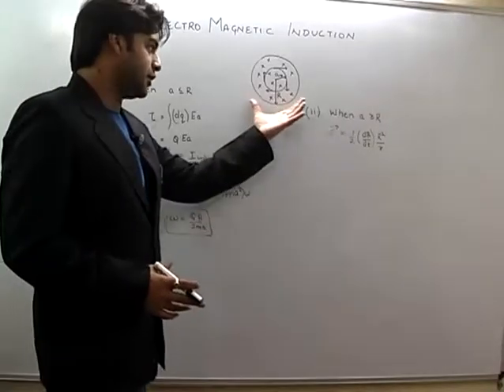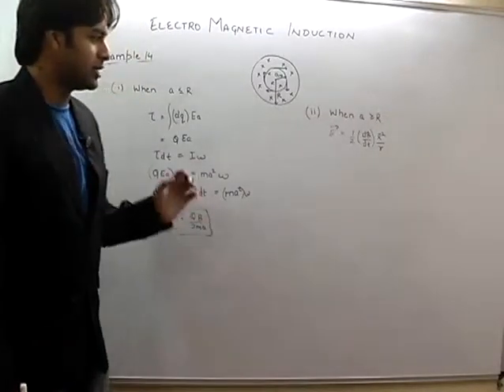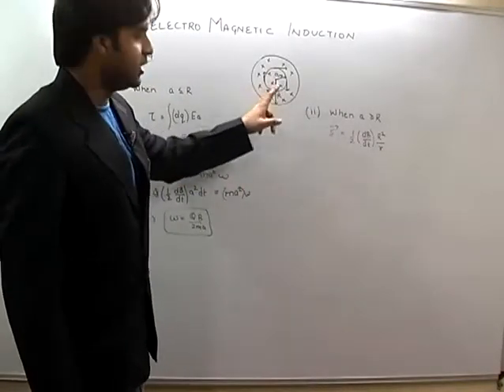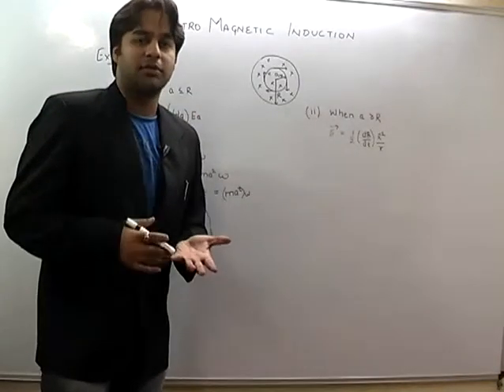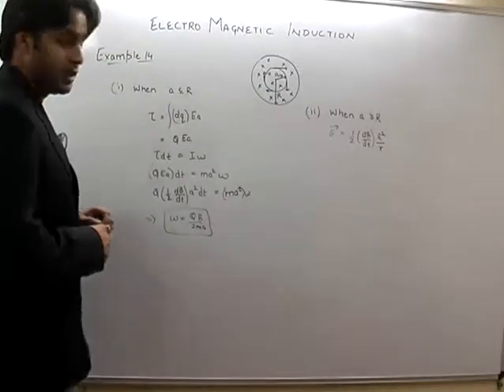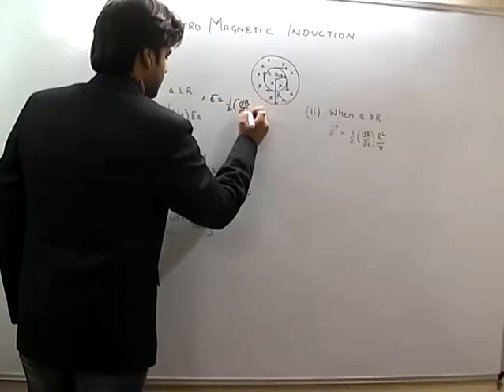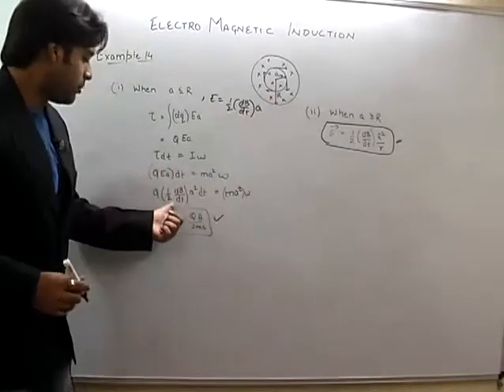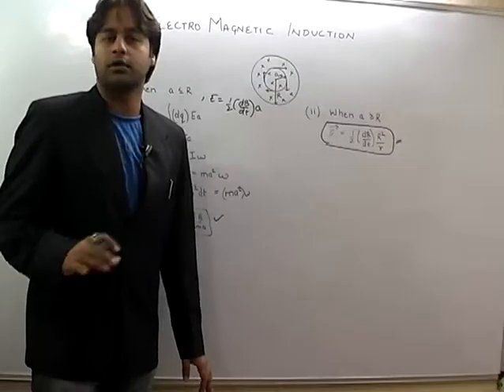Solved question on time varying magnetic field - Electromagnetic Induction Part-11